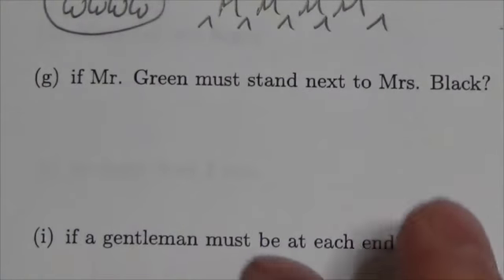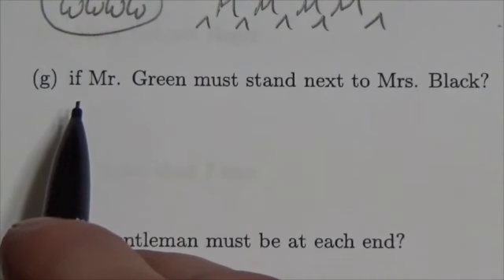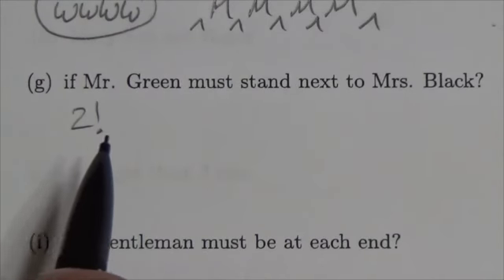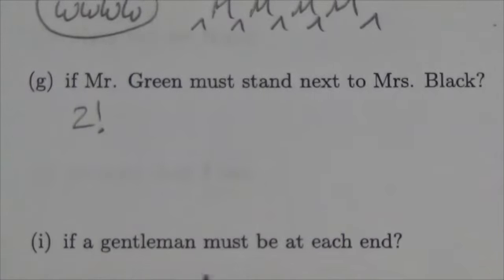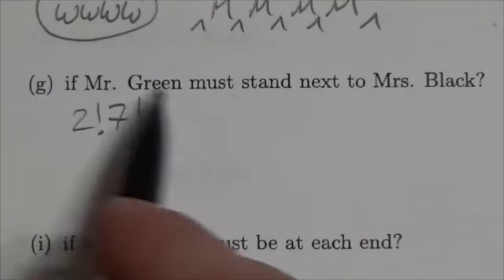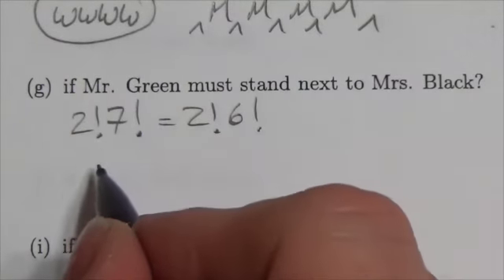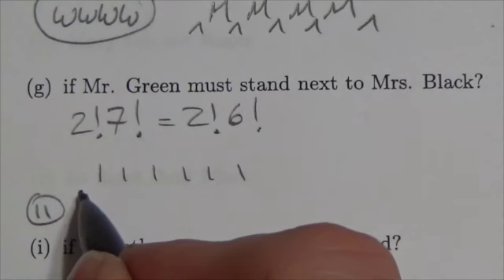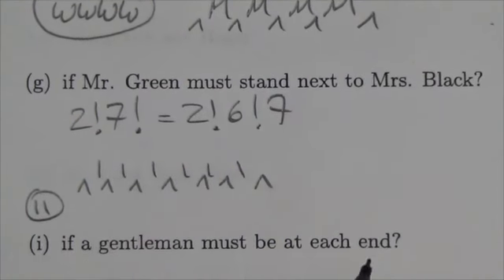Math 30-1 Perms and Coms Review